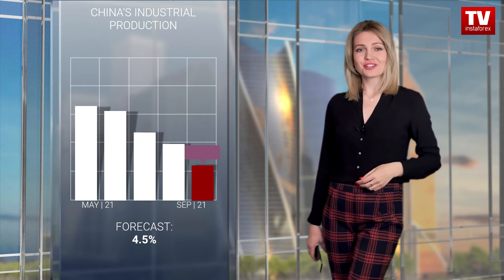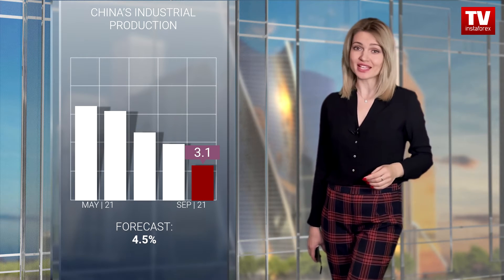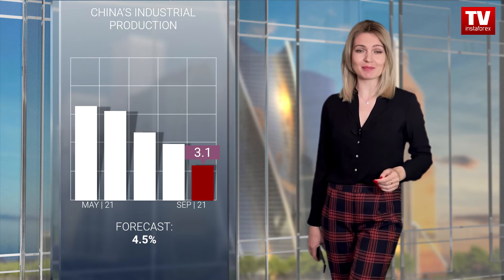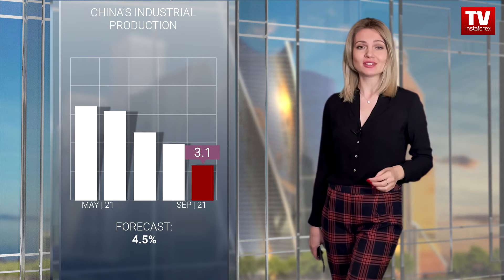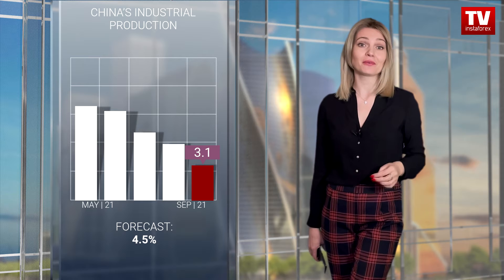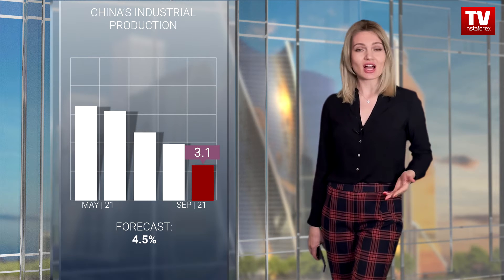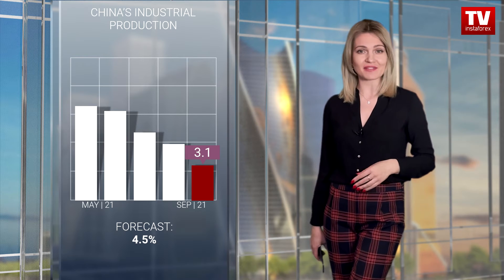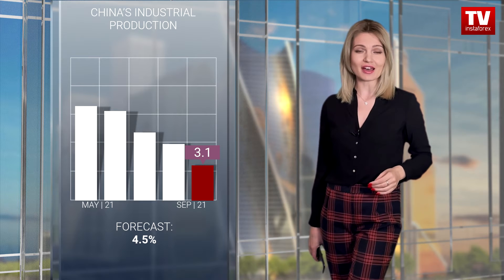18.10.2021: USD may regain momentum; outlook for USD, USD/JPY, AUD/USD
The new trading week has just kicked off. Market participants are widely expecting the Fed to tighten monetary policy. The regulator’s decision is sure to affect the trajectory of the US dollar index and many other currency pairs traded in the Asian session.
Industrial production in China showed an increase albeit smaller than expected. The indicator  turned out to be noticeably weaker than the readings of the whole year. This decline is likely to affect countries that have close trading ties with China.
Today, the US dollar index is gaining momentum amid expectations that the Fed may tighten monetary policy. Now, it is trading at the level of 94.15. Yet, at the end of the day, its quotes may rise to 94.30. Besides, analysts believe that the greenback may strengthen given the inflation report  revealed last week. Its bullish momentum may also be facilitated by expectations of the key rate hike. Currently, even more market participants are betting on it, especially after the FOMC September meeting, as well as continuing inflation pressure.
The dollar/yen pair reached the target level of 114.25. If it consolidates above this level, it may even approach the target range between 115 and 116. However, technical indicators are showing a reversal. It may occur if the price slips into a correction and fixes below the level of 113.5. The odds of a decline are 60% and 40% of further growth. So, it is better to wait for the first breakout signal in a certain direction and then choose a trading strategy.
The Australian dollar held its rise near the target level of 0.7445. Technical indicators signal a downward reversal. So, it may enter the correctional phase before further growth. Probably, the resistance level of 0.7445 is strong enough for the pair now and the entire October rally has already been exhausted. For this reason, the pair needs time to regain ground before breaking through this resistance level. A temporary decline from the level of 0.7395 to 0.7370 may occur soon.
To sum up, in September, the Fed hinted at an increase in the interest rate in the following year. The regulator also mentioned that it could start tapering bond purchases this year. In the September meeting minutes, it said it may begin the reduction of the QE program this year and complete it by mid-2022. If so, the US dollar will flex muscles. Such a scenario will also have an impact on its counter currencies and other assets.
00:00 Intro
00:21 China’s Industrial Production
00:40 USDX
01:21 USD/JPY
01:58 AUD/USD